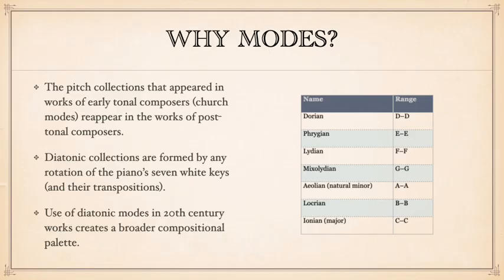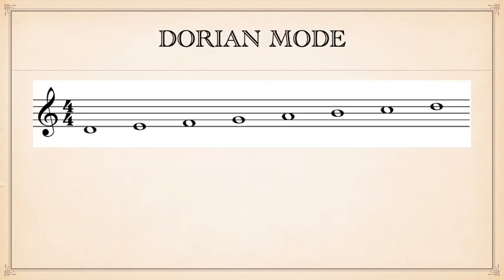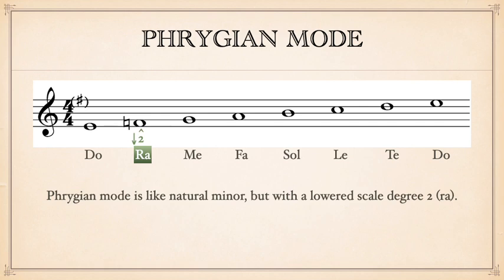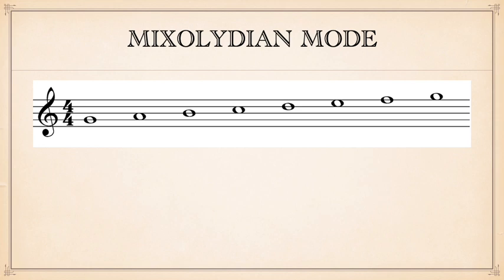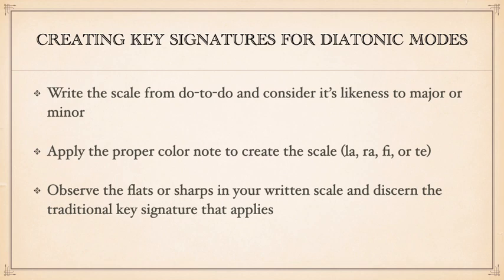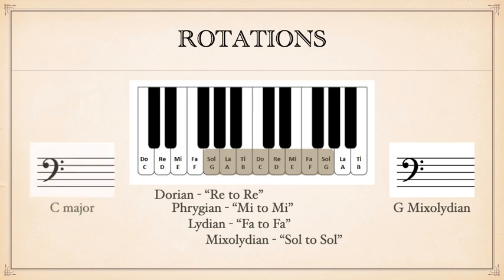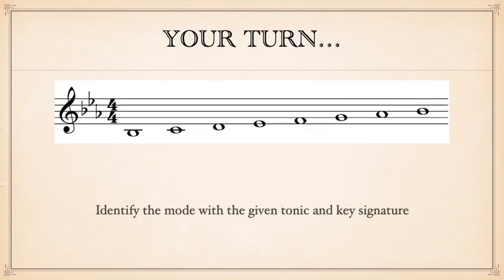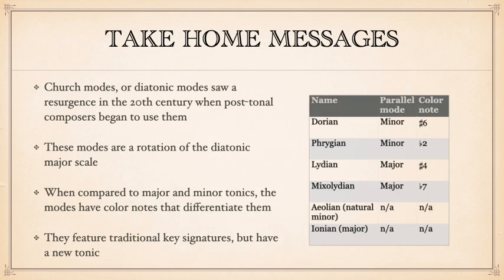Diatonic Modes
This video discussion the construction of the church/diatonic modes and their key signatures as a compositional extension in the 20th century.